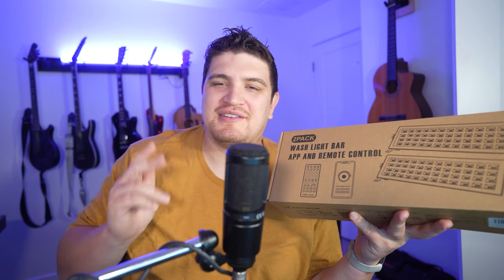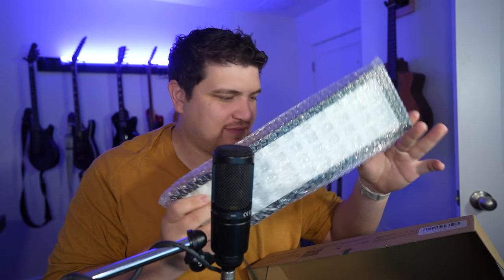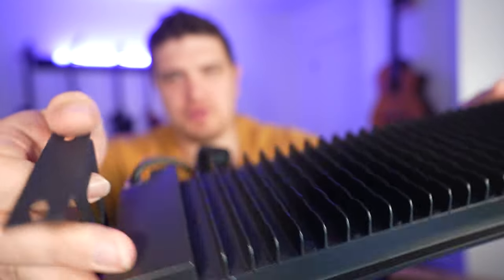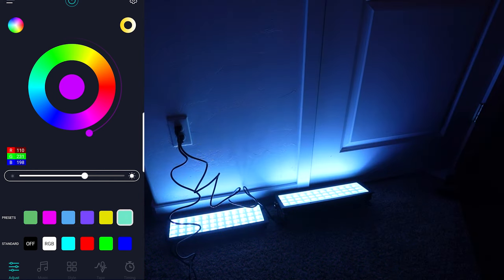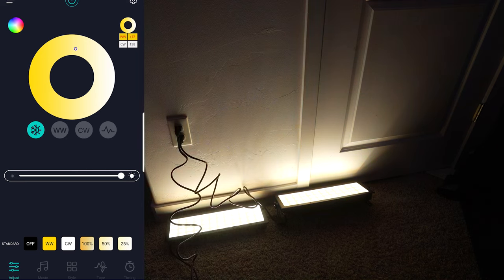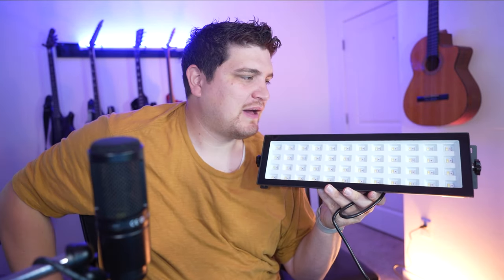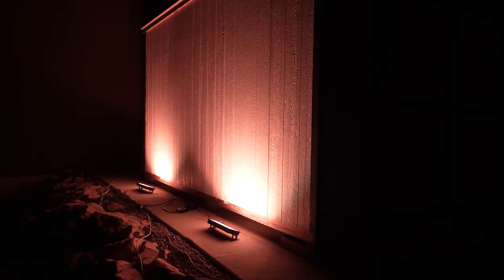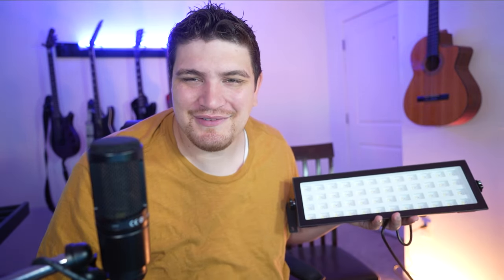OPPSK LED Stage Wash Light Bar - Remote + App Controlled Lighting - Waterproof Outdoor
Join me as I review, unbox, and demo the LED Stage Wash Light Bar - OPPSK 2 Pack 96W RGBCW IP66 Waterproof Color Changing Stage Light Bar by Remote and APP Control Uplighting.

This is gonna help take my holiday lighting game to the next level.

OPPSK Light Bar

Time Stamps
00:00 Intro
00:37 Unboxing
01:03 Setting Up/Specs
02:03 App + Remote Control
04:33 Demo
04:51 Final Thoughts